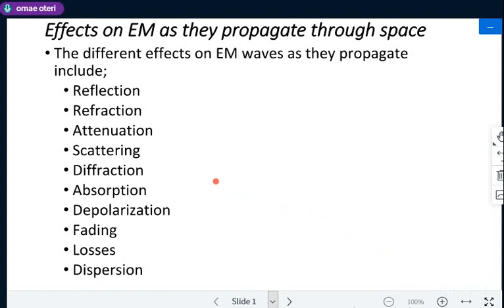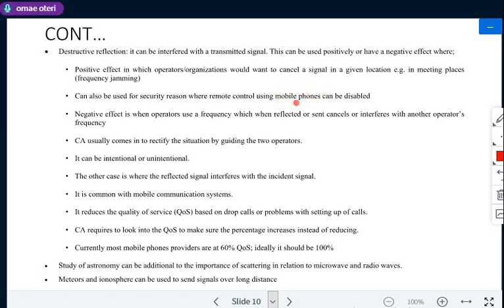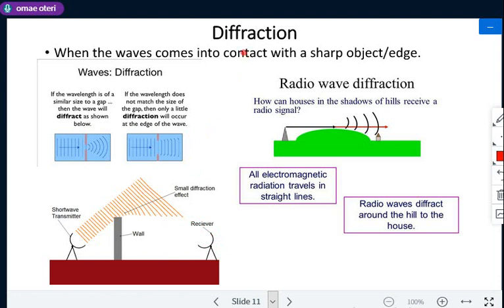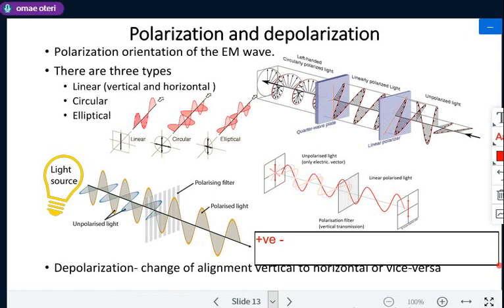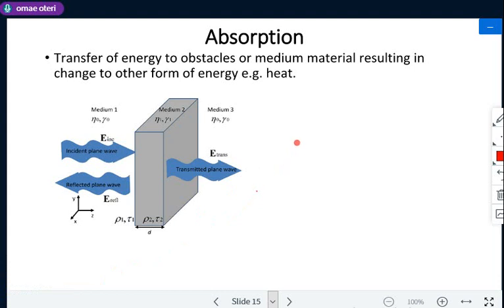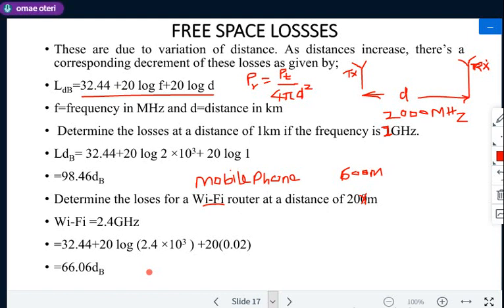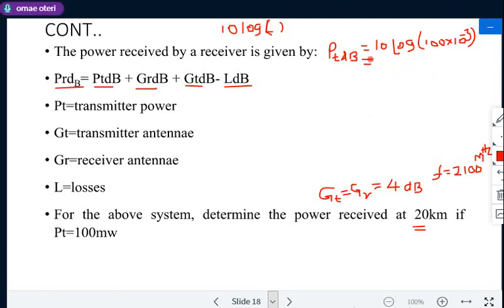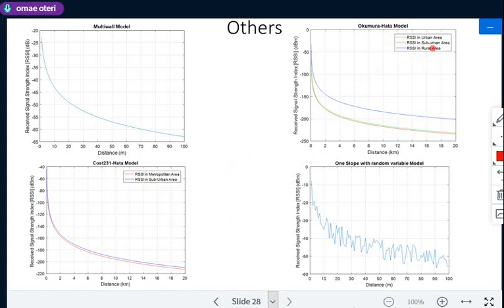SPECTRUM MANAGEMENT EFFECTS ON MICROWAVES & RADIOWAVES AS THEY PROPAGATE